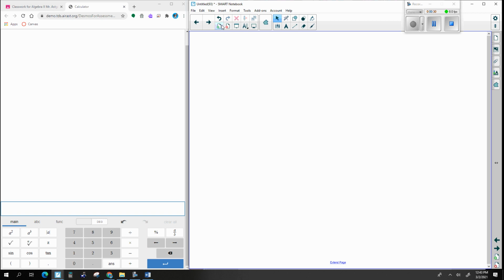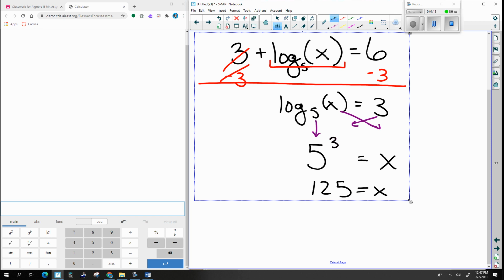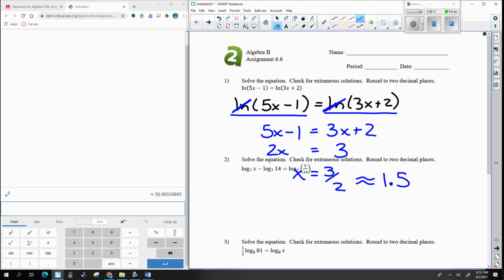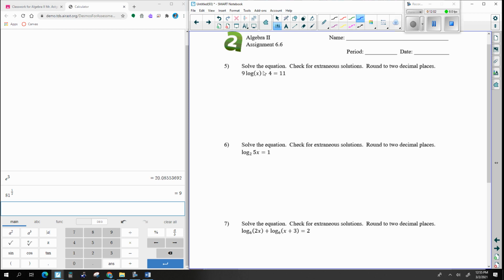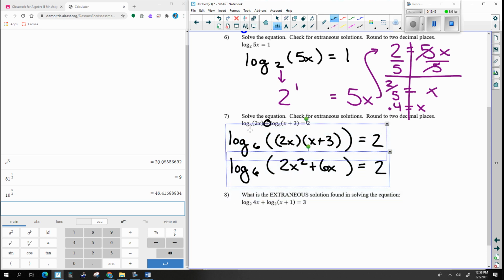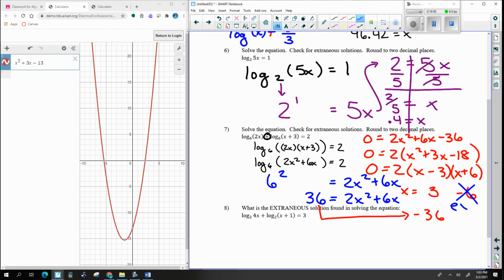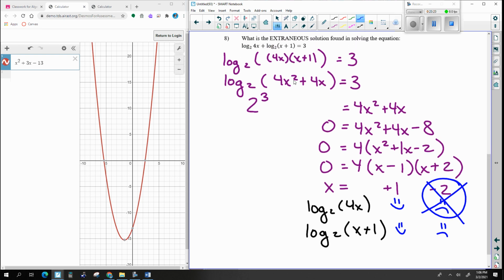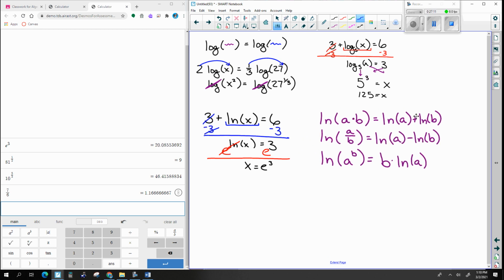Algebra II - Assignment 6.6